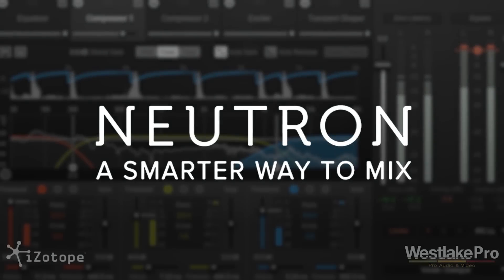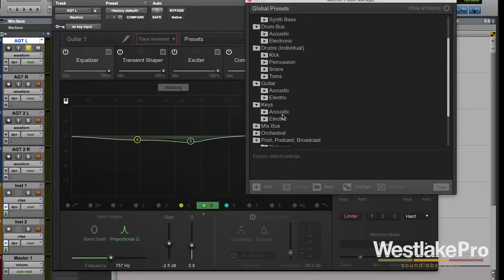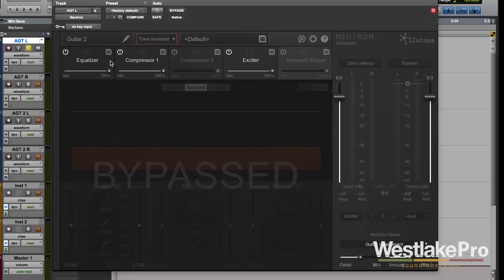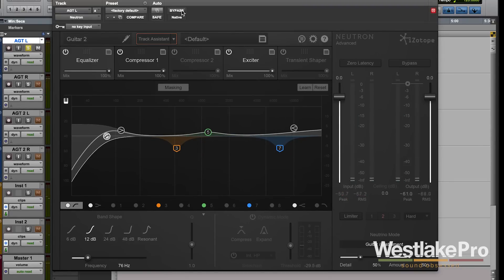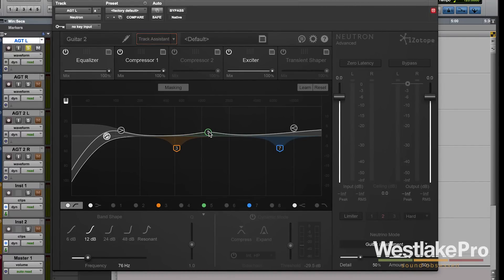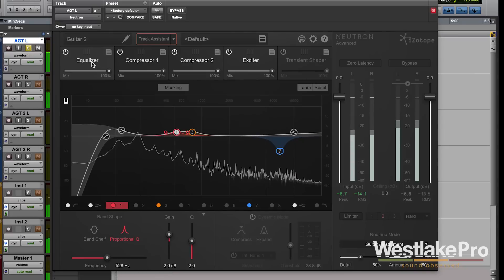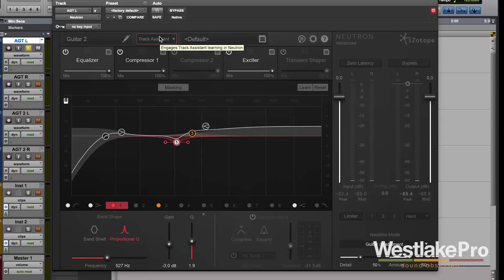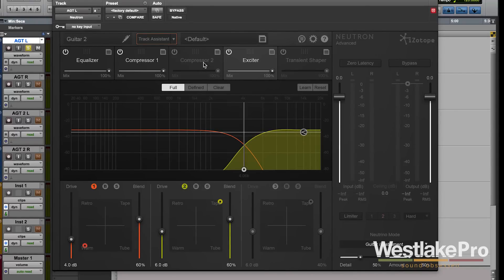Track Assistant in iZotope Neutron Advanced Review | Westlake Pro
Neutron Advanced by iZotope is an incredible new plug-in for mixing your tracks. In this video, we take a look at the Track Assistant tool.

Whether you’re looking for a subtle adjustment to your tracks or a powerful mixing tool, Neutron gives you the tools you need to create incredible sounding mixes in the box. Featuring a powerful Equalizer, Compressor, Exciter, Transient Shaper, and Master Section, this tool gives you all of the modules you need in one plug-in. Or, if you’ve got iZotope Neutron Advanced, use the individual plug-ins on your tracks.